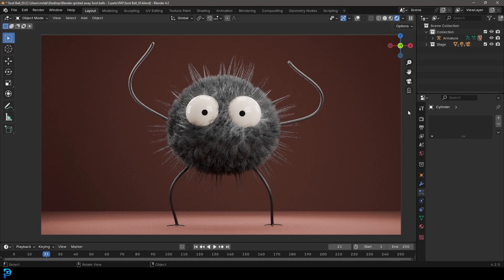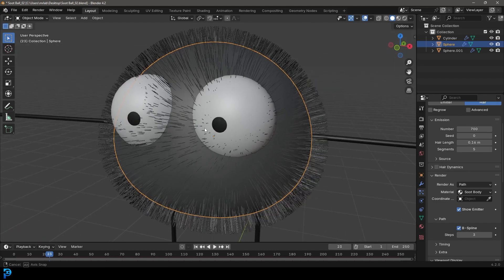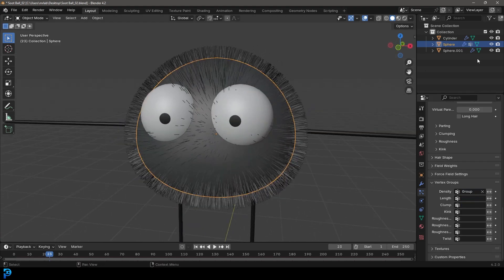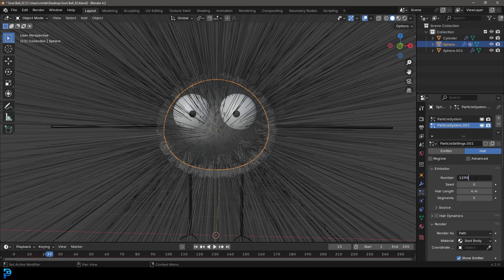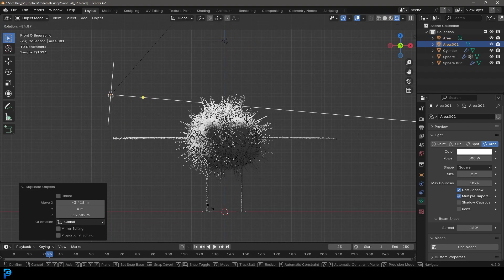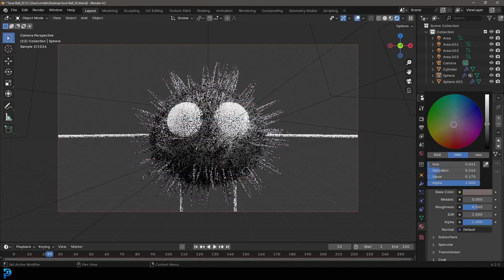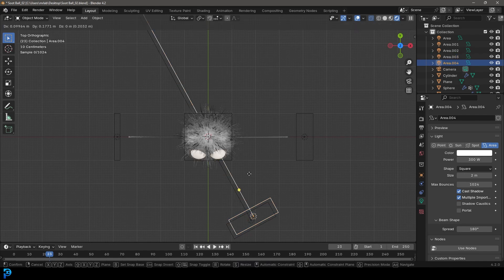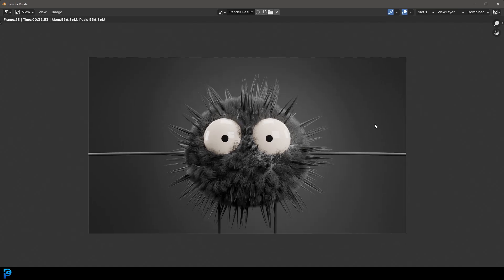Soot Sprite Blender Tutorial Spirited Away | Part 2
This is part two of a three-part tutorial series covering creating a 3D soot sprite from Spirited Away in Blender.